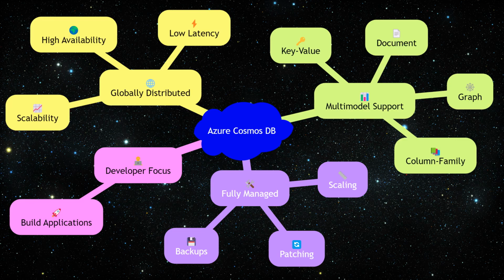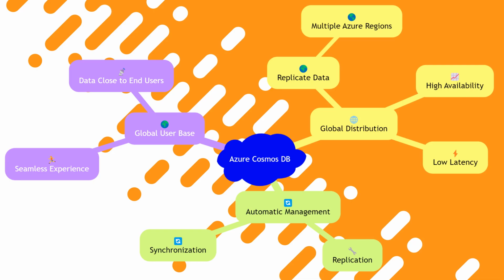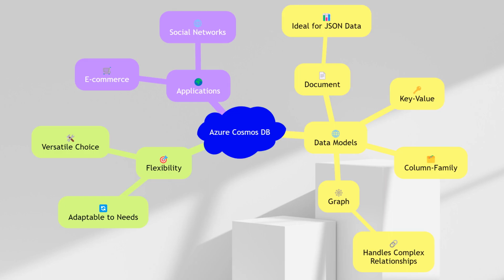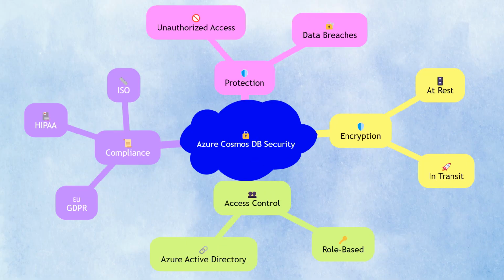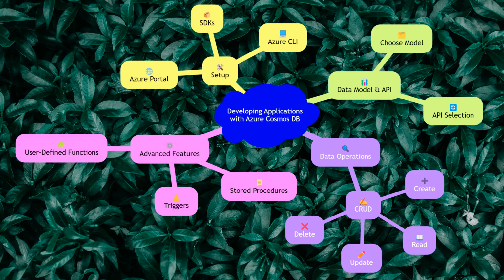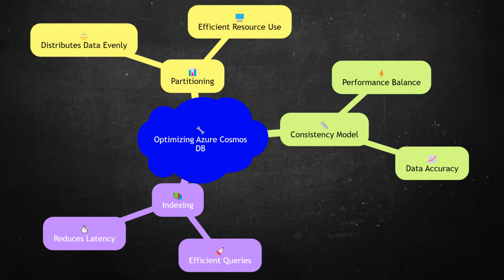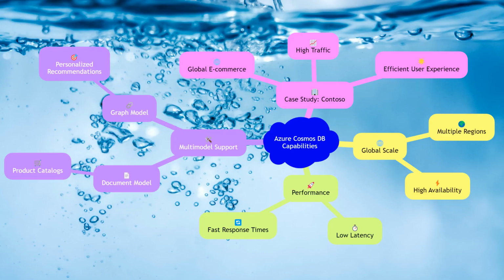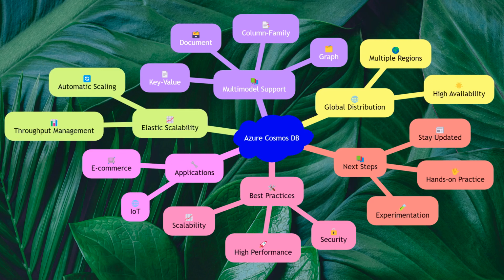AZ-204 2 01 Develop solutions that use Azure Cosmos DB